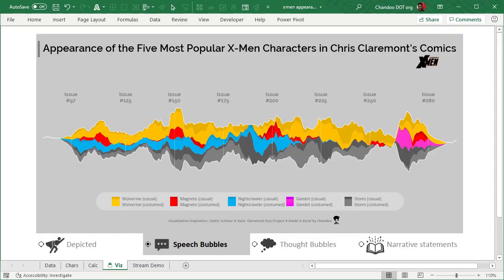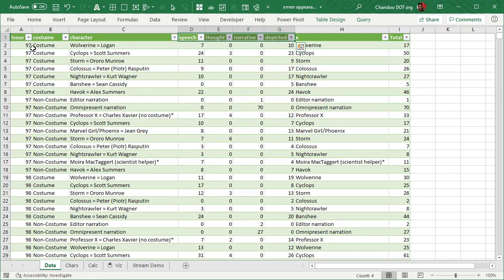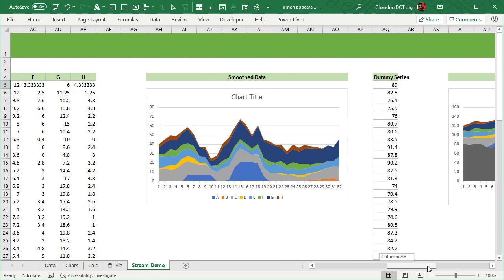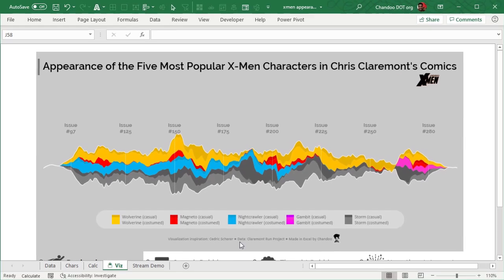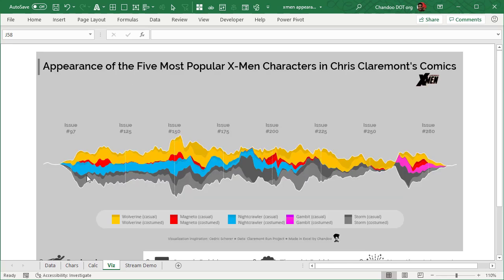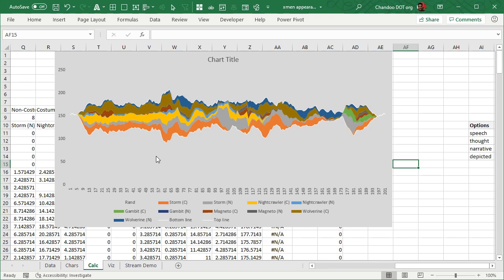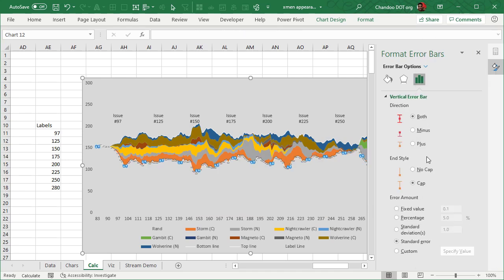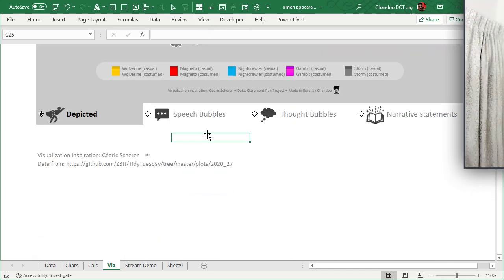Wow your boss with Excel Stream Charts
Ever wanted to make a stream chart in Excel? Of course not. But that is the exact question I found myself asking after seeing the magnificent x-men appearances poster by Cedric Scherer. So I made this. In this video, learn what a stream chart or stream plot is, how to create one in Excel and how to make it all interactive and jazzy.